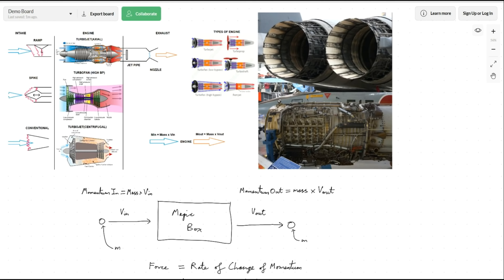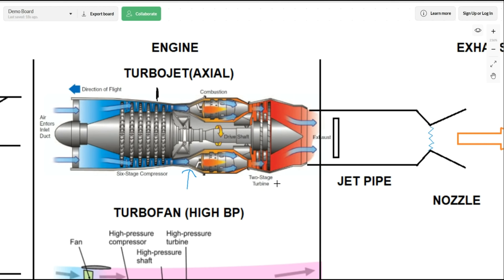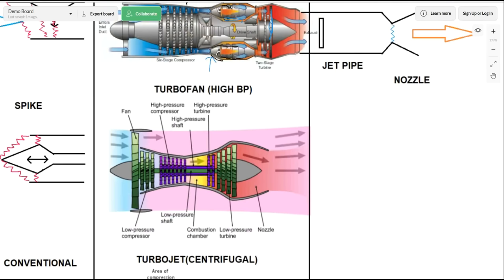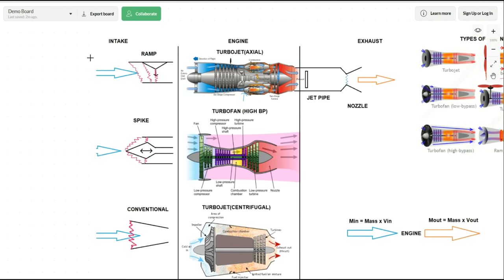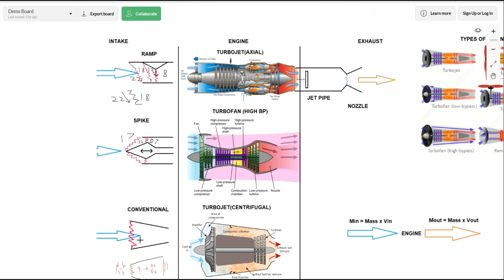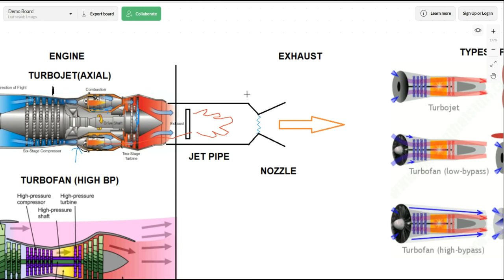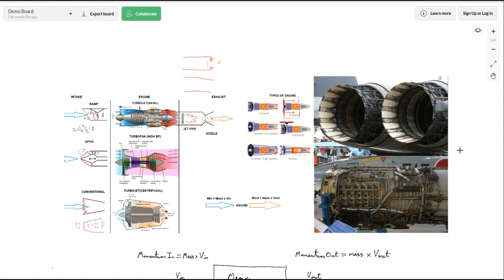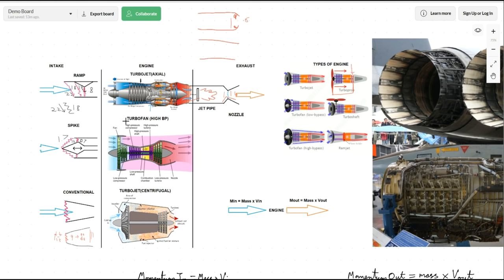Explained: How Jet Engines Work